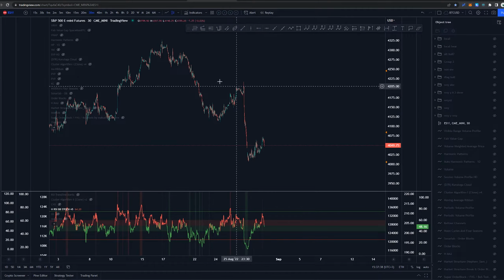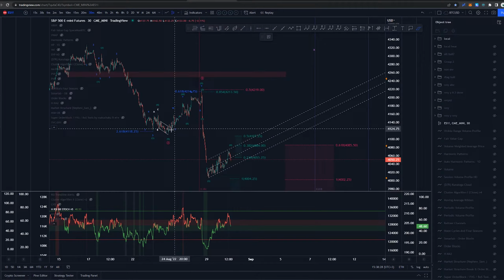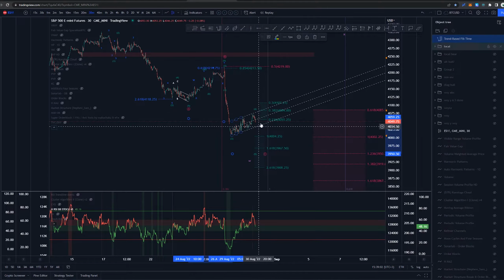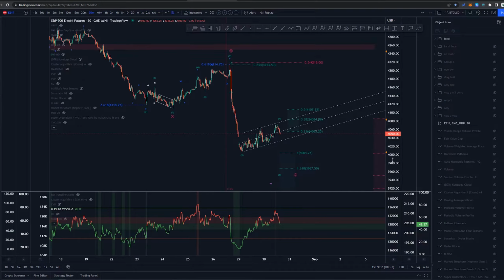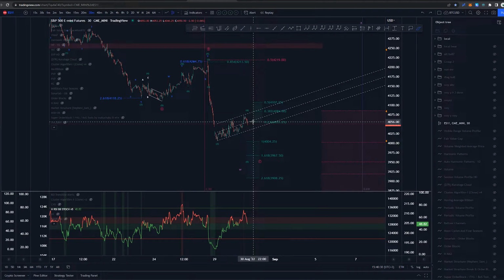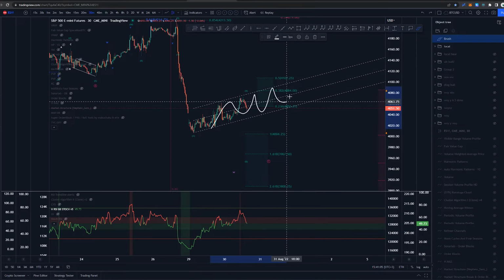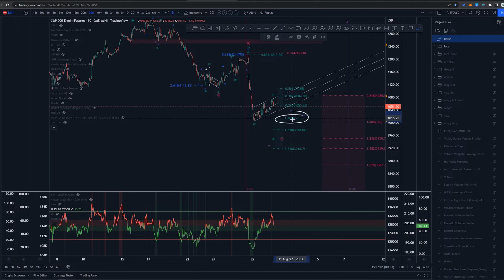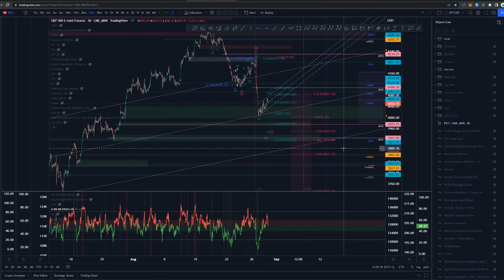SP500 ($SPY/SPX) Price prediction - Technical analysis with Elliott Wave Theory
00:00 Intro
00:10 Elliott Waves -  Low timeframe
05:28 Outro